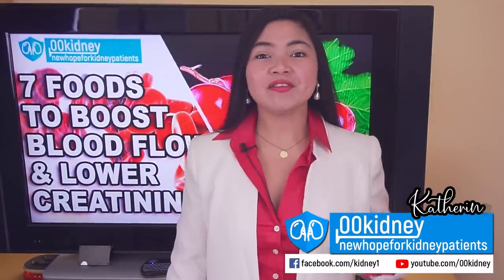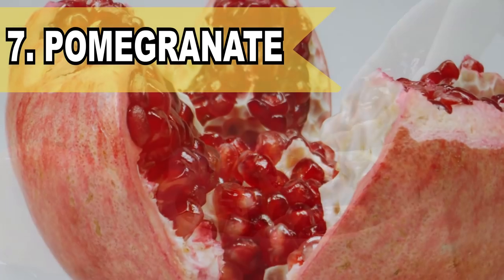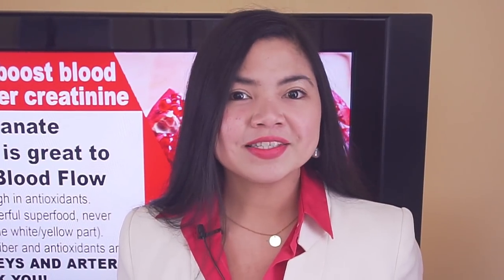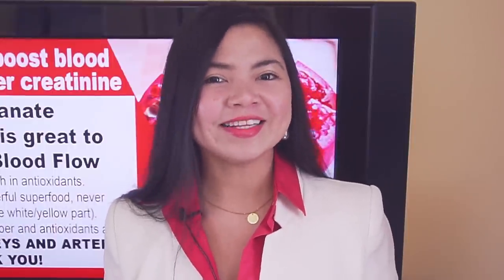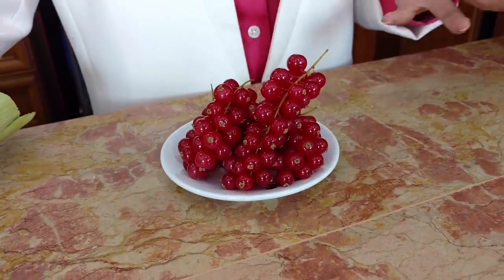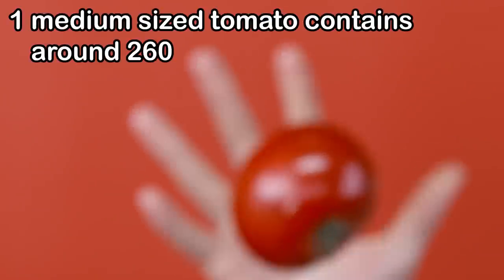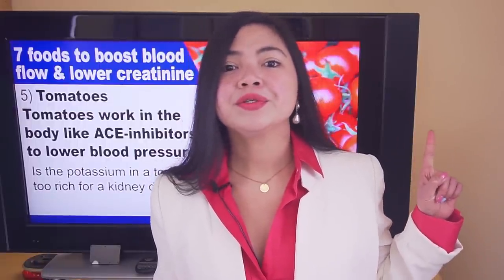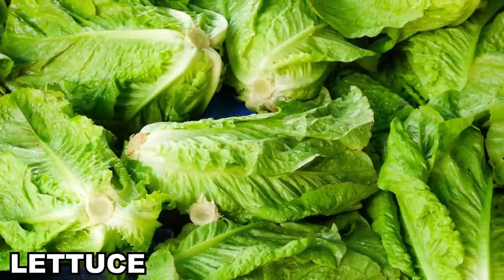These 7 Kidney Healing Foods Are Proven To Boost Blood Flow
There are 7 foods that are so good for your blood circulation they will help you fight swelling, fluid retention, high blood pressure and diabetes.
Yes, the right diet is the corner stone of any kidney restoring plan that works and these foods will actually help improve blood vessel strength and reduce plaque buildup in your arteries.
And that's great to lower your creatinine levels.

And guys, when I tell you that you can heal your kidneys with the diet, I actually mean it.
Patients in stage 3 and 4 were able to stop kidney disease progression - and in some cases restore some of their kidney function - by eating more fruit and vegetables.

And you can do it too with the 7 superfoods of today's video!
Our number 1 in particular is so rich in antioxidants and phytochemicals that it will directly improve your kidney function by increasing your blood circulation!
Amazing!
But before that, let's start with a tasty fruit which is so rich in polyphenol antioxidants and nitrates, which are potent vasodilators, that some people are even able to swap their blood pressure medications for it!

Timestamps:
Intro - 0:00
7 foods to boost your blood flow and improve kidney health - 0:18
Number 7 – 1:35
Why should you care about your blood circulation if you have kidney disease? - 3:15
The Ridge Wallet – 4:37
Number 6 – 5:34
Number 5 – 7:32
Number 4 - 9:47
Number 3 - 11:01
Number 2 - 11:57
Number 1 - 13:28